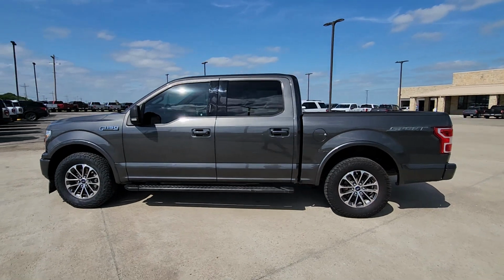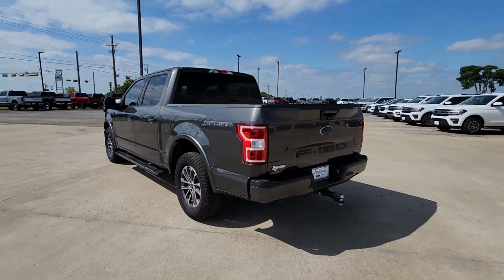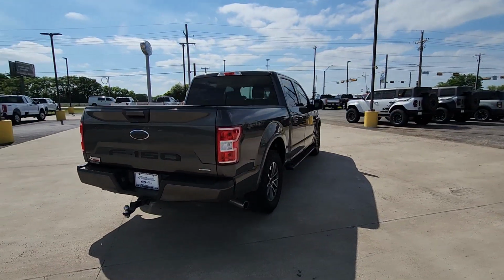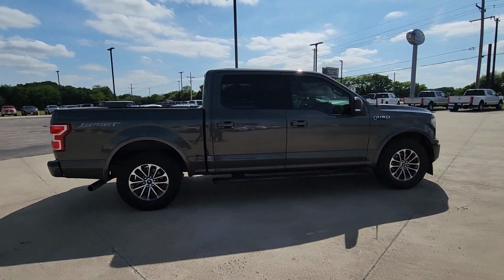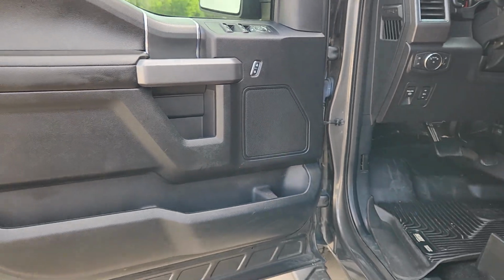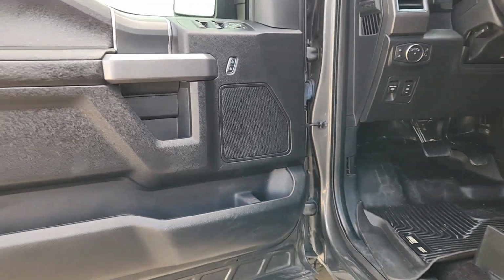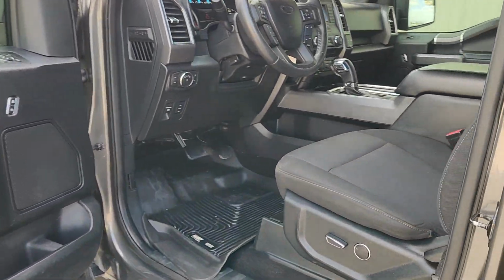2018 Ford F-150 XLT TX Pilot Point, Aubrey, Mustang, Tioga, Frisco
Pre-Owned 2018 Ford F-150 XLT available at Platinum Ford North located in 11590 Highway 377, Pilot Point, TX, 76258. Servicing the Pilot Point, Aubrey, Mustang, Tioga, Frisco area.
Please mention the stock Q230535A when you contact the dealership for this vehicle.

This could be the car for you, the  2018  Ford F-150.  Take a closer look at this full-size F-one-fifty. It's the light-duty pickup that leverages military-grade aluminum alloy and high-strength steel to produce class-leading towing and payload capabilities. What's more, available options let you customize its hard-working bed so you can be more productive than ever before.  The following are some of this vehicles highlighted options: Keyless Entry, Back-Up Camera, Satellite Radio, Heated Mirrors, Fog Lamps, Electronic Stability Control, Aluminum Wheels, Trailer Hitch, Power Driver Seat, Alarm. Don't miss the opportunity to get into this F-one-fifty, the pickup that's at the head of its class. Our team will give you an outstanding test drive experience. Stop in today!